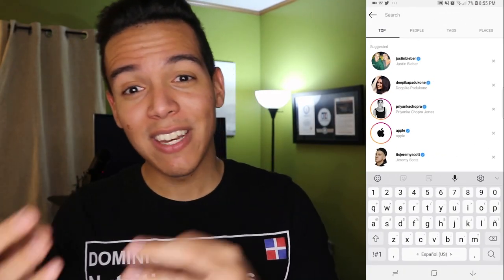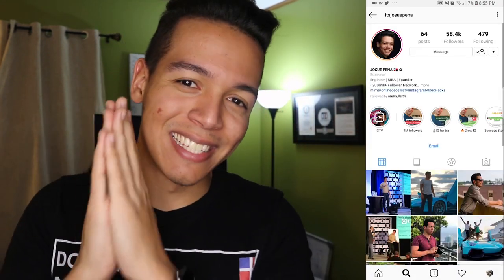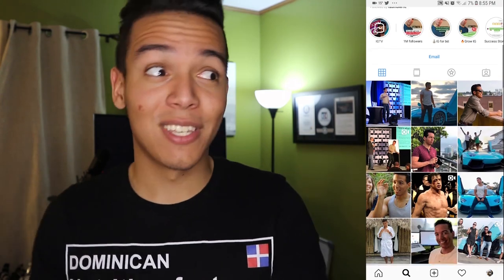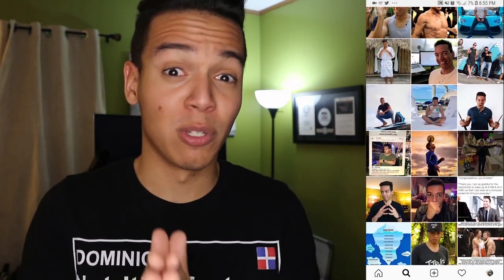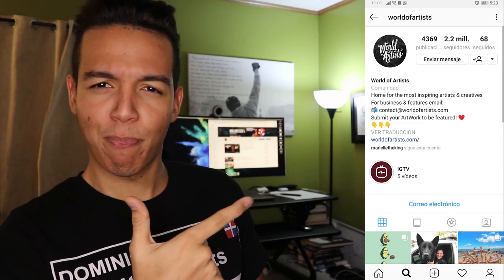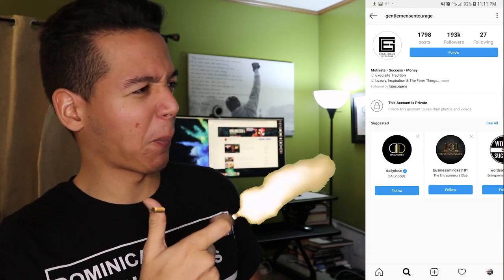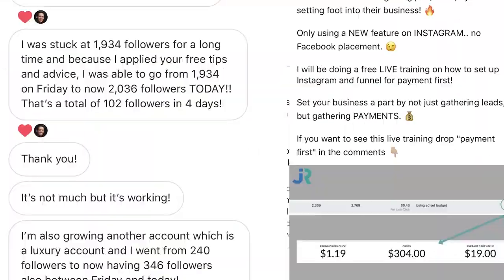How to GROW and MONETIZE your Instagram followers in 2019? (BRAND NEW!)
How to GROW and MONETIZE your Instagram followers in 2019? (BRAND NEW!). Here we cover your questions and show you exactly how to grow your instagram followers FAST and make money on Instagram in 2019!

What are your Instagram goals for 2019?

1. Hashtag Research - 1:48

3. How can you monetize with only 2k followers? - 7:50

4. How to grow my Instagram page from cero! - 9:10

5. What business should you start in 2019? - 11:26

6. How to build a personal brand to be a lifestyle influencer? - 12:55

 [START HERE]

🤑 IGboss Training & Coaching program

✅ THE BOOK THAT MADE ME A $1,000,000 in 1 YEAR! (YOURS FOR FREE - TODAY ONLY!)

‼️How to build a 6 and 7 figure presentation for FREE?

This Script made me a MILLIONAIRE!!!

📺 INSTAGRAM, MAKE MONEY ONLINE & OTHER RESOURCES:

Instagram 60 Second Hacks

Free Amazon FBA Masterclass

Shopify Dropshipping Masterclass course

🔥 FREE Exclusive Webinar - The Funnel that did $17,947 per day!

🔥 Build your own funnels with this FREE Clickfunnels trial

🔥 Build your own email list and set automations to create passive income with Instagram + email marketing with Active Campaign

 entrepreneurship